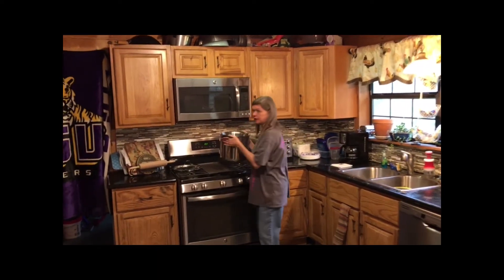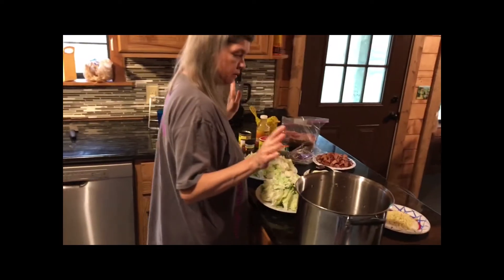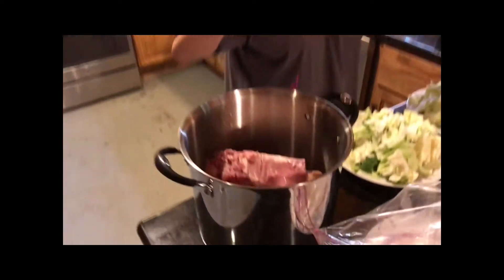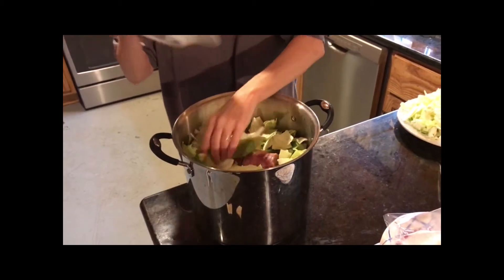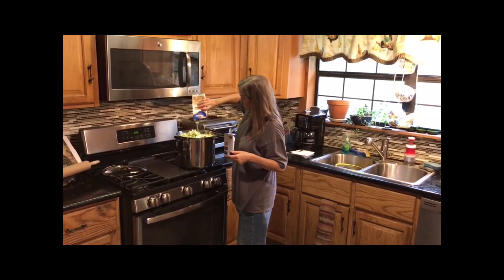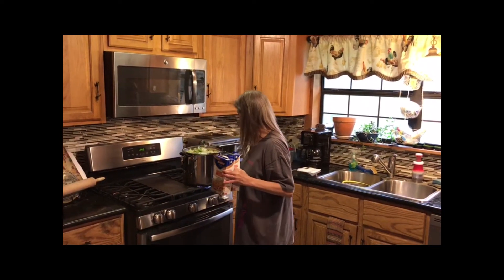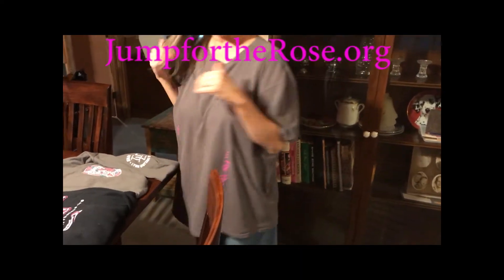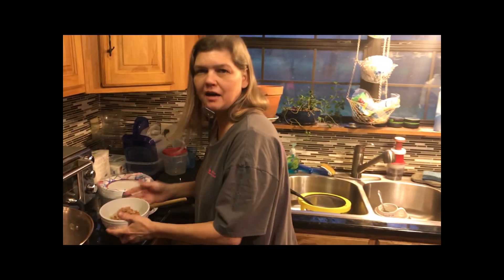Delicious New Year's Black Eyed Peas & Cabbage (2019)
Hi Everyone,

This is a delicious black eyed peas and cabbage recipe. It is a southern traditional New Year's Day good luck food.  I'm attaching some links to Amazon where you can get the chopper thing, goat butter, and garlic sauce. Let me know what other recipes you'd like to see.

Check out Jump for the Rose!

If I can get monetized, 50% of all proceeds will go to Jump for the Rose.

Check out Skydive Spaceland our home dropzone is the one near Houston.

Here's a link to the good salt.

And here's some links to the Cajun Garlic, goat butter, and the chopper thingy.

Next week chicken and sausage gumbo!
Nonna Snowden